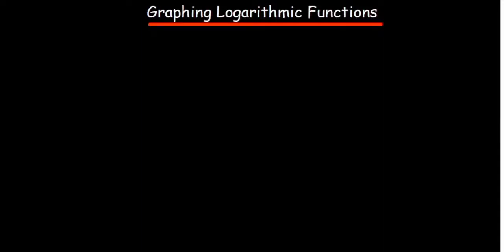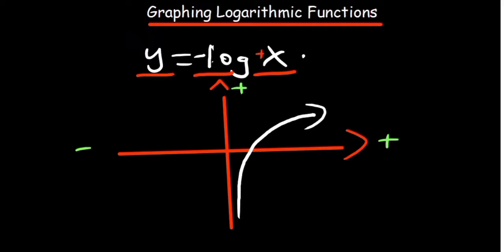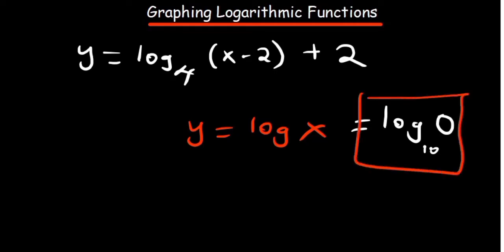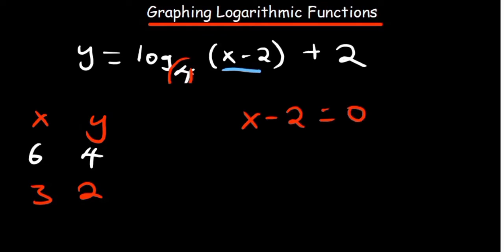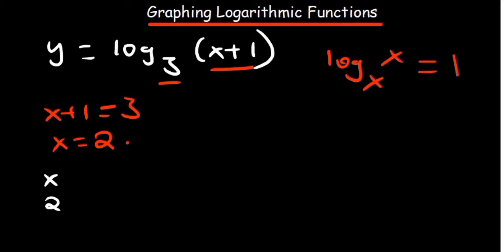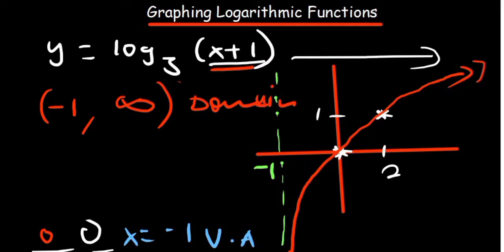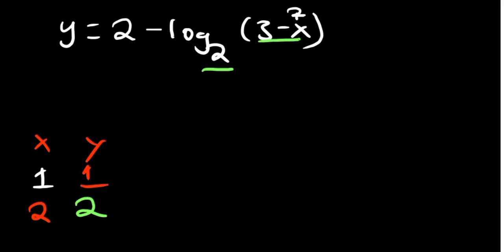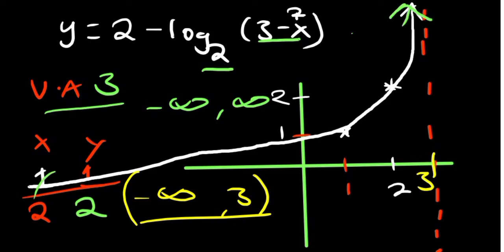Graphing Logarithmic functions the Smart way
Graphing of Logarithmic functions the Smart way. with our solved problems it's easy to understand. watch the video to the end and you'll never find difficulties with graphing of Logarithmic functions.